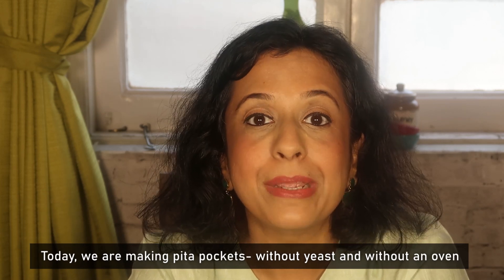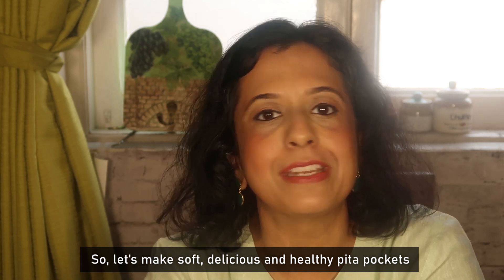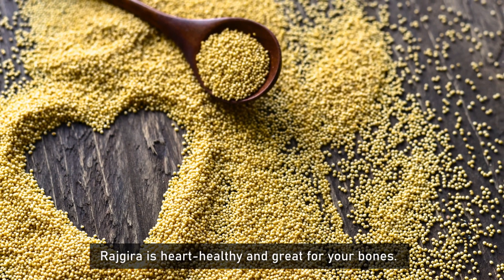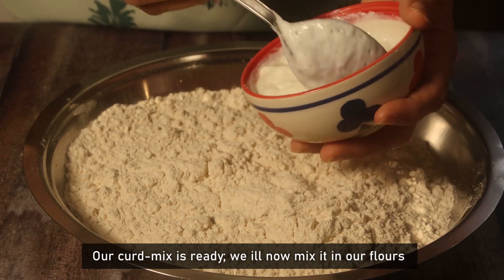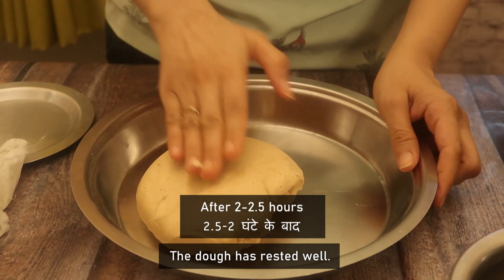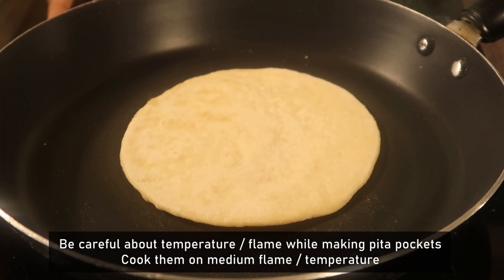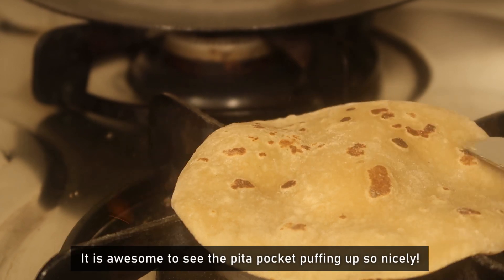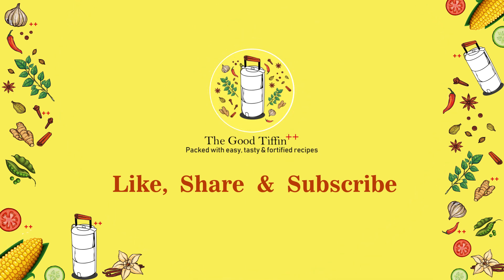Homemade Whole Wheat Pita Pockets. Without yeast and oven होममेड पीटा पॉकेट्स, यीस्ट और ओवन के बिना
How to make Homemade Pita Pockets without oven and yeast-
Today, we are making whole wheat pita pockets fortified with rajgira / amaranth. We will make them on induction and gas stove without yeast and oven. They are easy to make and are soft, delicious and healthy.

ओवन और यीस्ट के बिना होममेड पिटा पॉकेट्स कैसे बनाएं
नमस्ते। आज हम राजगिरा से फोर्टिफाइड होल व्हीट पीटा पॉकेट बना रहे हैं। हम इन्हें बिना खमीर / यीस्ट और ओवन के, इंडक्शन और गैस स्टोव पर बनाएंगे। वे बनाने में आसान हैं और नरम, स्वादिष्ट और हेल्दी हैं।

Find the links to buying a dough scraper for making the pita pocket dough easily, after the recipe.
मैंने पिटा पॉकेट्स रेसिपी के अंत में डो  स्क्रेपर खरीदने के लिए कुछ लिंक सूचीबद्ध किए हैं |

Recipe for Homemade Pita Pockets
Fortified with Rajgira / Amaranth

1.5 cups whole wheat flour
1/2 cup rajgira / amaranth flour
1/3 cup refined flour / maida
1/2 cup curd
2 tsp oil
1/2 tsp salt
1/8th tsp baking soda
3/4 tsp baking powder
1 tsp sugar

Method:
1. Sieve all the flours and mix them well.
2. Whisk the curd (room temperature) and add 1 tsp sugar. mix. Now, add baking powder and baking soda and whisk. Keep aside for 3-4 minutes. The mixture becomes frothy.
3. Add this mix to the mixed flours and knead the dough using luke warm water.
4. The dough should be a bit loose. If it gets a bit sticky, use a dough scraper.  Knead using some dry flour if required.
5. Once the dough comes together, take 1 tsp oil and  knead it in till the dough is soft.
6. Let it rest for 2-2.5 hours.
7. Make equal shaped dough balls as shown in the video.
8. Roll medium thick rotis and cook them on pan or tawa as shown. Be careful with the temperature so as to get nicely puffed pita pockets!
9. Enjoy them with a filling of your choice.

Links for buying a dough scraper- that will make dough making super easy!

यदि आप इन लिंक्स का उपयोग करके खरीदारी करते हैं, तो मुझे उस पर एक छोटा कमीशन प्राप्त होगा। इससे मुझे वीडियो बनाना जारी रखने में मदद मिलेगी और यह मेरे चैनल को एक छोटे से तरीके से सपोर्ट करेगा। धन्यवाद।

I share a new, deliciously fortified recipe every Friday.

For meal planning, nutrition nuggets, pantry essentials and more- Follow me on

If you have any questions or suggestions, feel free to put them in comments.
Keep safe, and have fun cooking!